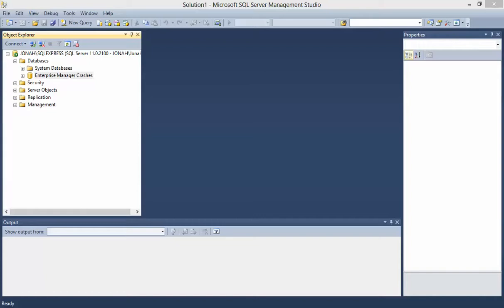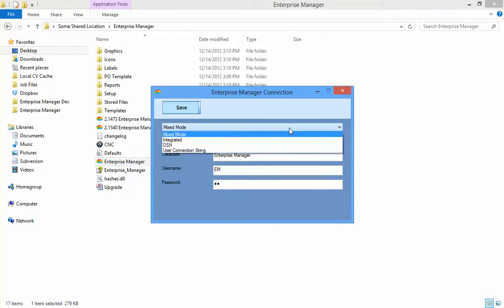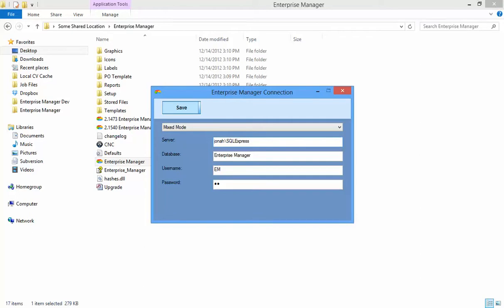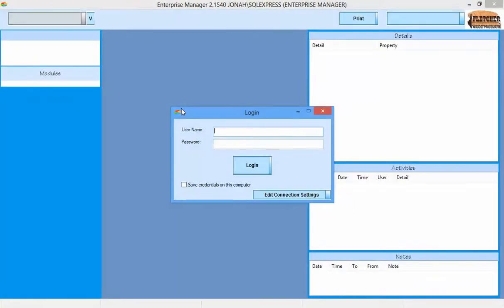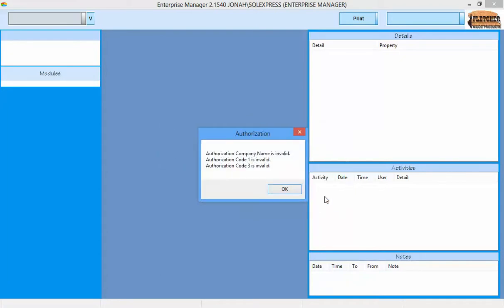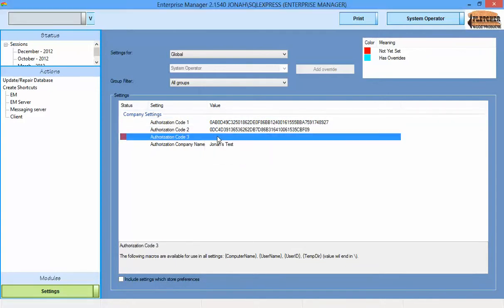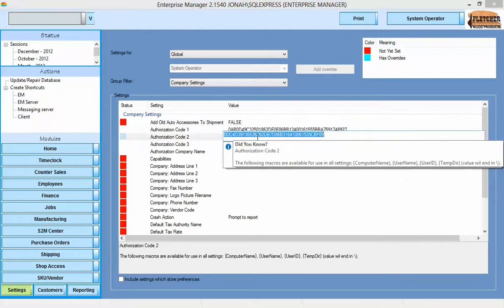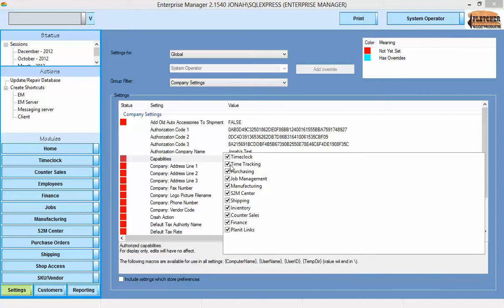Enterprise Manager Basic Setup and Settings Part 2/2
Demonstration of Enterprise Manager, MRP software developed and used by Fletcher Wood Products in the architectural millwork industry.  Deeply integrates with Cabinet Vision and Cabnetware cabinet/counter top manufacturing software.